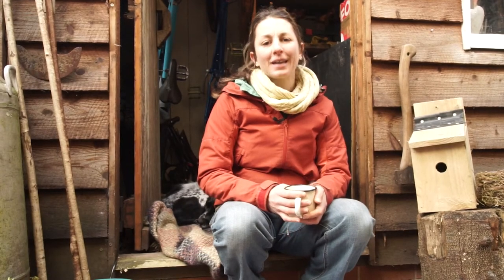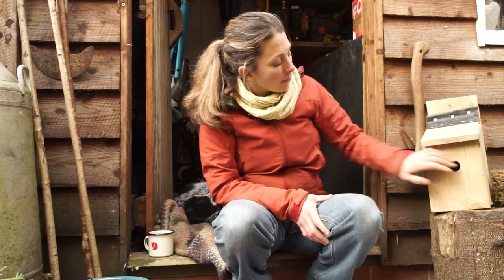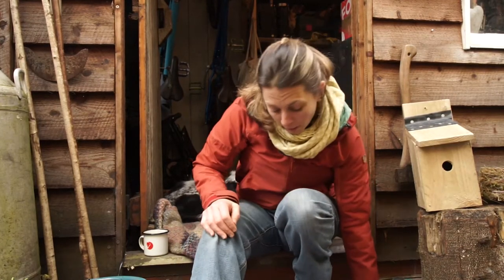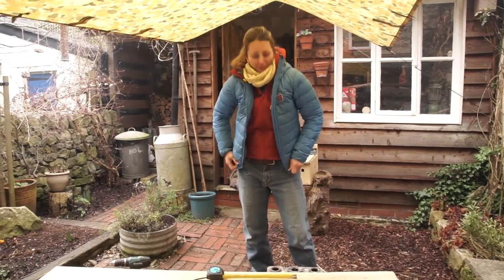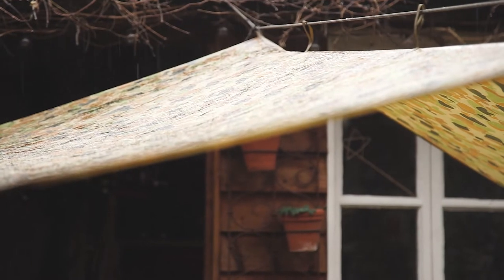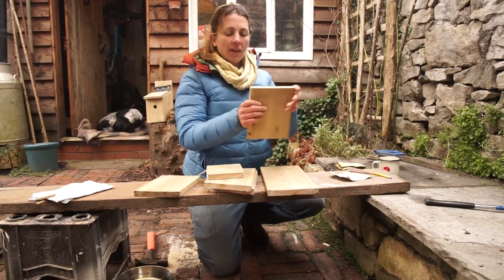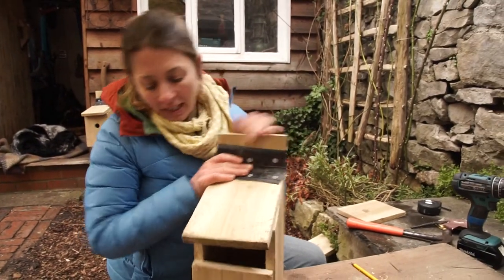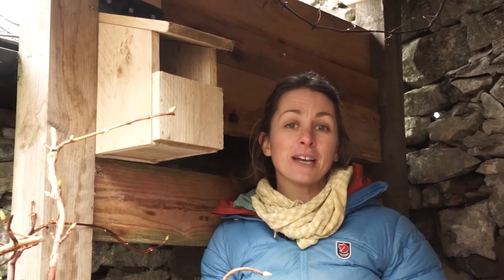How To Build A Birdbox BackGardenBushcraft | Ellis Brigham Mountain Sports X Fjällräven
How To Build A Birdbox
Bushcraft experts Ross and Clare take you through 'How To Build A Birdbox' in our last BackGardenBushcraft episode.

Keep the kids (and yourselves) busy, and join in at home, as your hosts and bushcraft experts Ross and Clare teach you and your family a whole range of skills, techniques and safe practices.